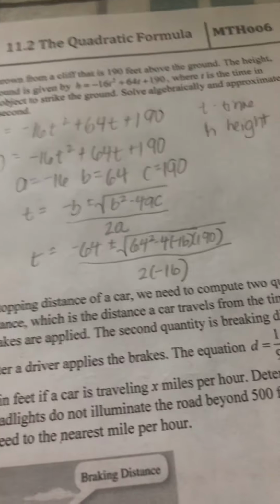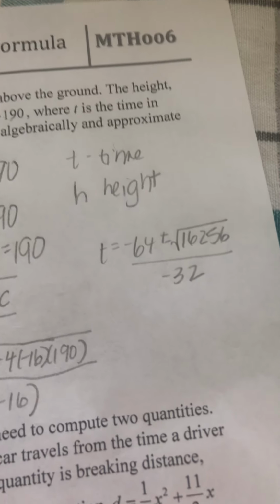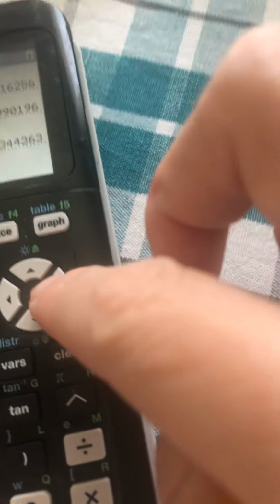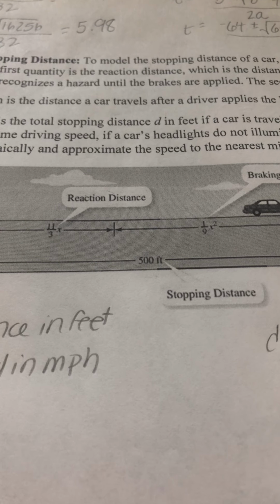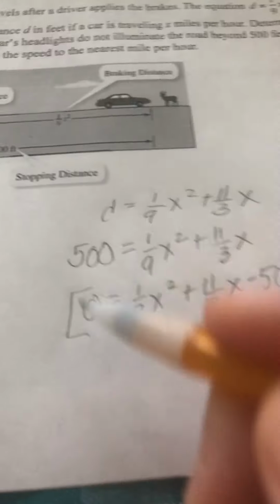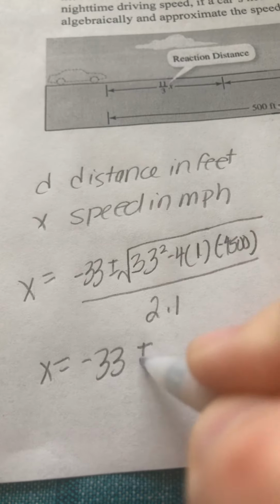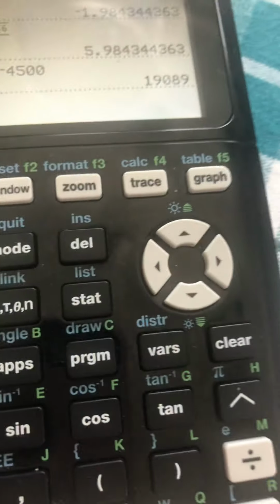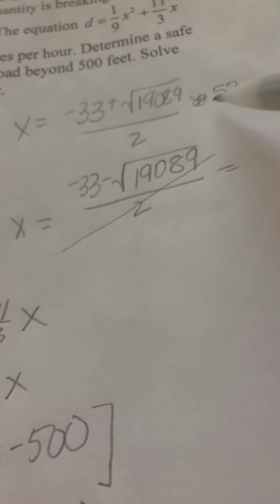Lesson 11.2-Part 3